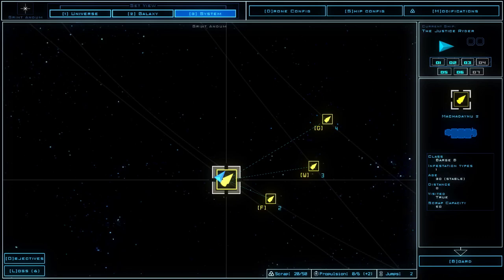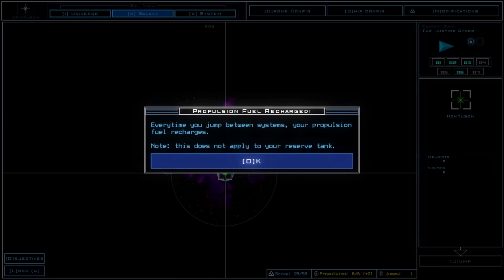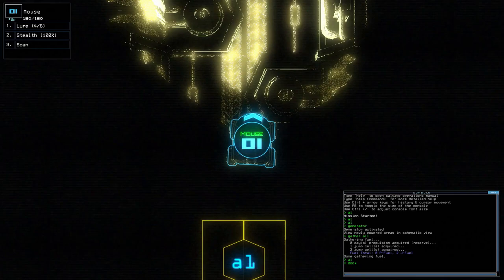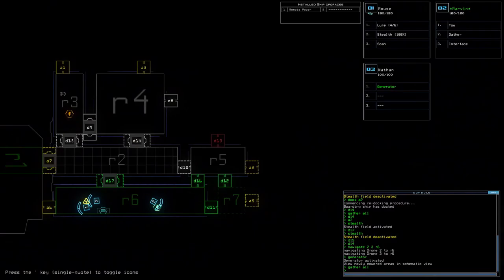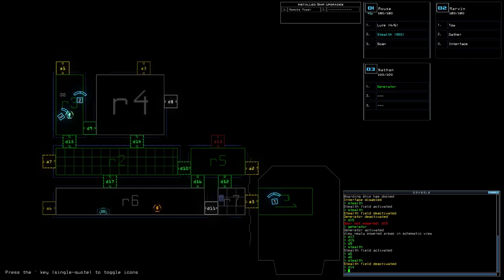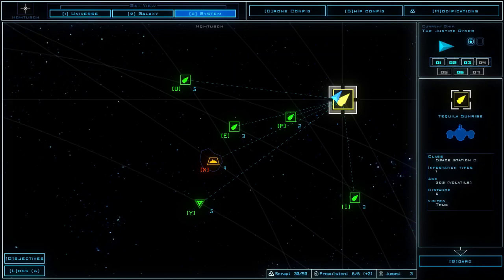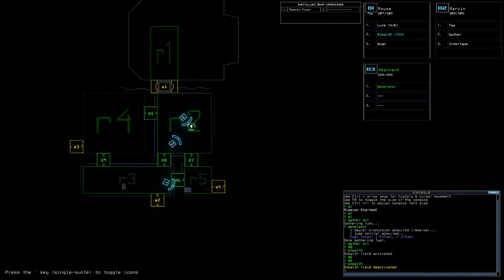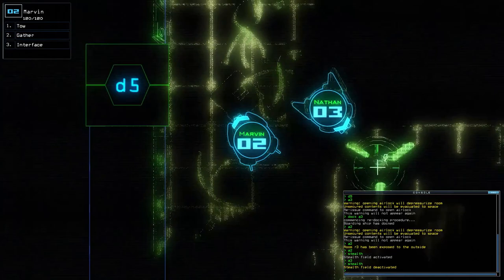DUSKERS Gameplay ★ Ep 3 - INTRUDER ALERT! [Let's Play Duskers]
Welcome to Duskers Gameplay - Let's Play! Duskers is an isolated space dungeon crawler with real time strategy, but in a survival horror setting that focuses on subterfuge, and adapting to survive

Let's Play Duskers Part 3 - Our spaceship gets invaded

You have to earn everything in Duskers, scavenging drone upgrades, drones, and even ship upgrades. But dangerous creatures lurk in these derelict ships, and weapons are rare, so you may need to think of a clever way to explore a military outpost using only a motion sensor and a lure

Duskers is set in a procedurally generated Universe, and when you die you lose everything. You not only need to worry about what hazards lay waiting for you in the derelicts, but also running out of fuel, or parts to modify your drones and ship

Let's Play Duskers Part 1 / EP 1 will feature a gameplay review of the latest update